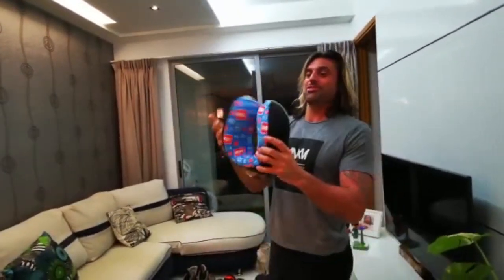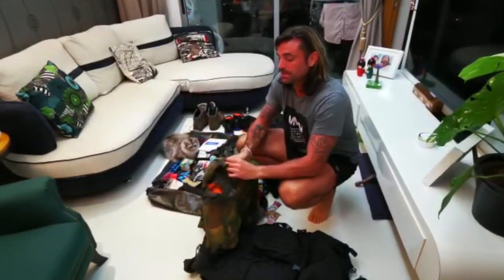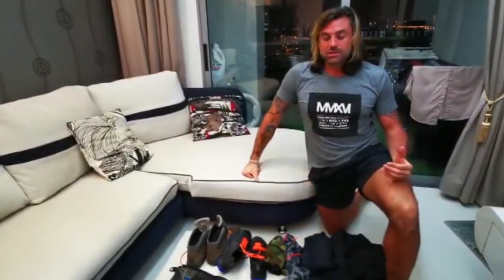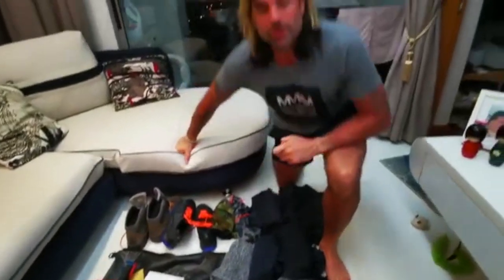Prepring for Everest Base Camp: Packing guide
With only four weeks notice, I've stepped in to replace one of the team on a once-in-a-lifetime opportunity to trek to Everest Base Camp.   With only three days before the off, I'm putting together the essentials before the final little bits of morale (sweets and a cigar).